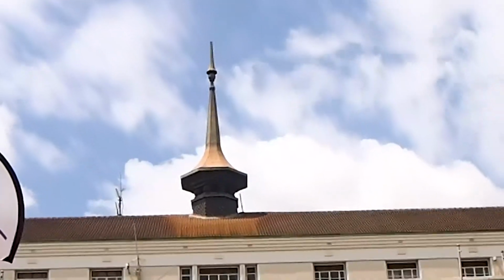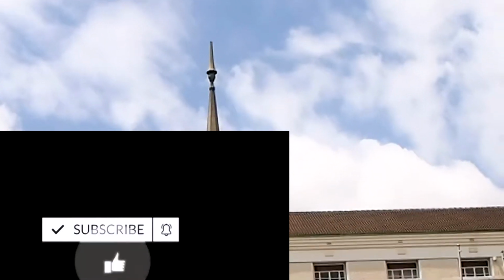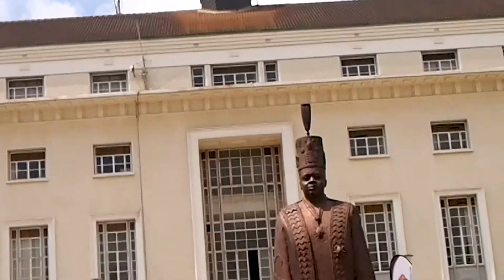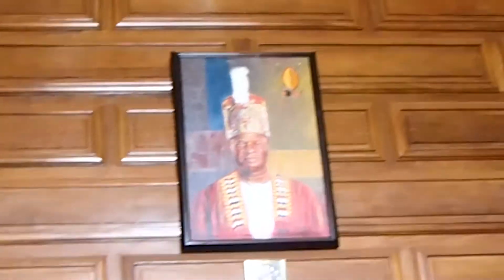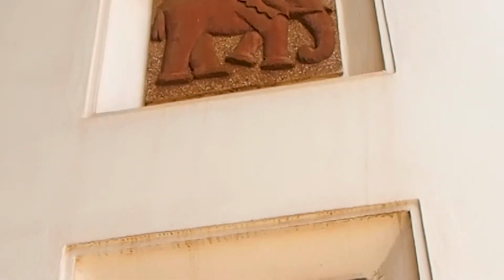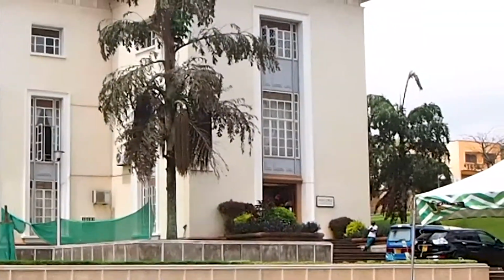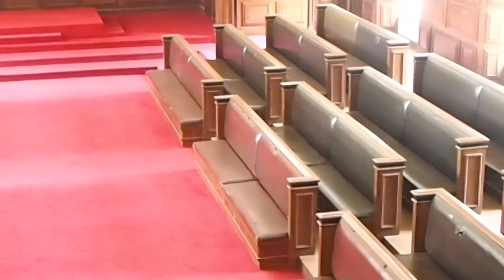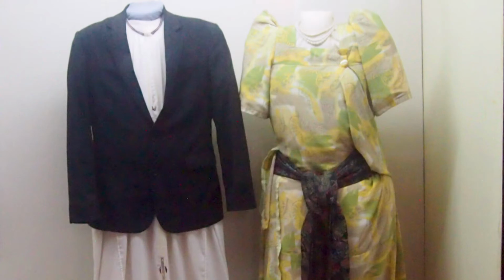Facts about the first parliament in uganda, bulange. kampala.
the first parliament in uganda and in east africa, kampala uganda ,it was also called lukiiko of kabaka, (king),  was in the palace, lubiri, before bulding the new bulange.